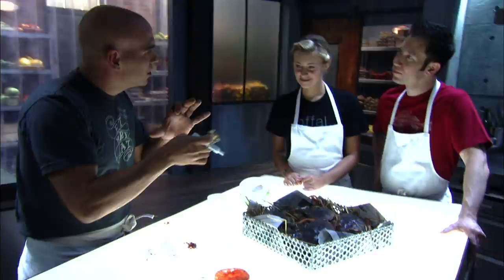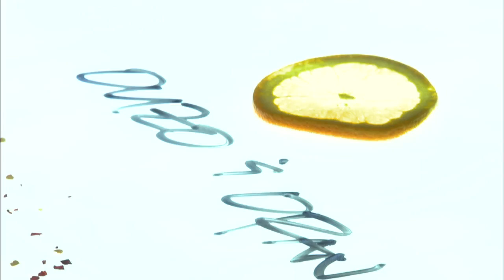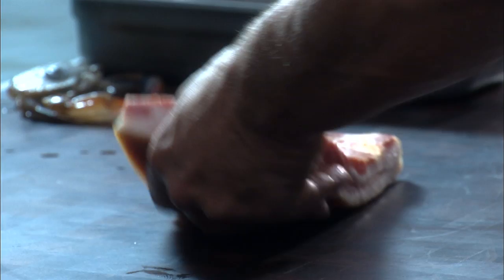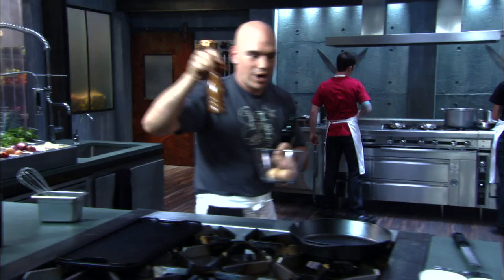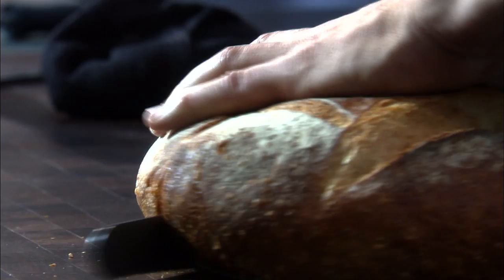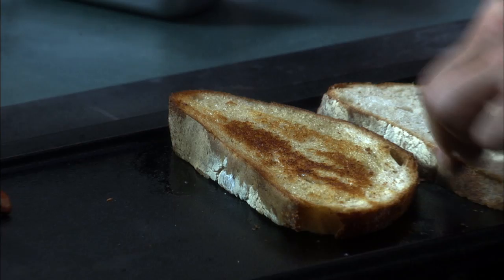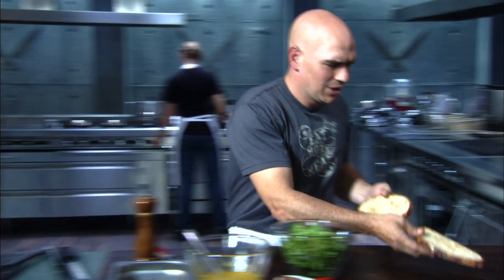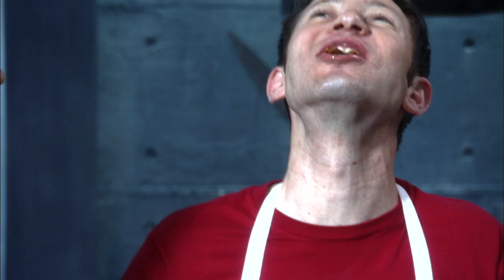Cook Like An Iron Chef Michal Symon